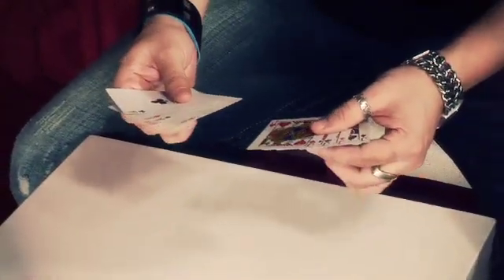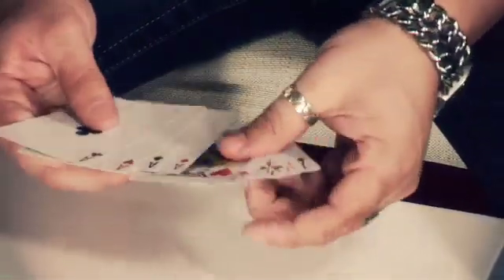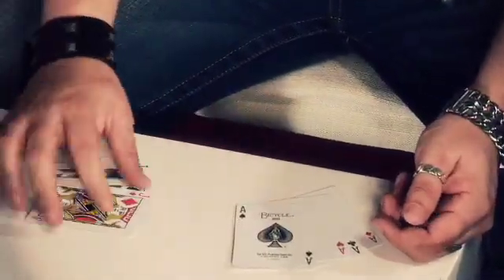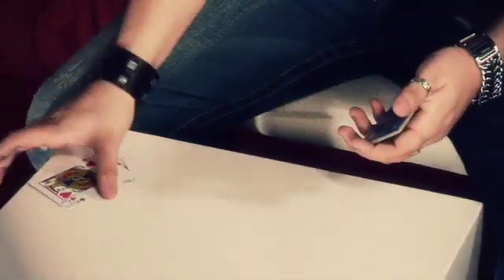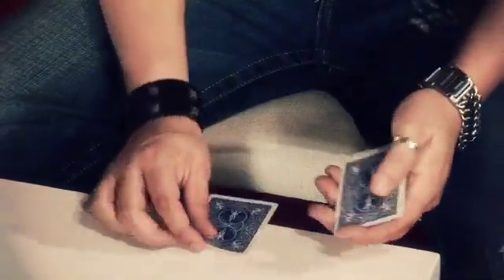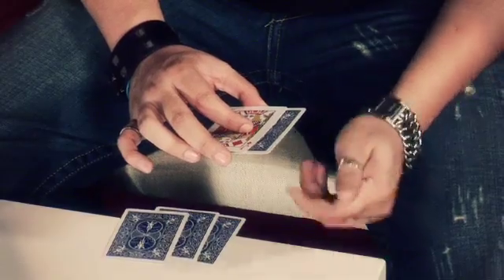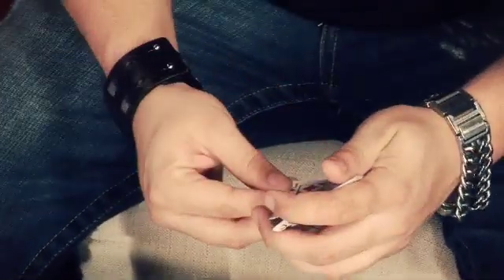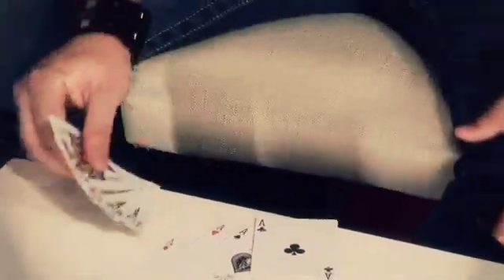Giải mã Tứ quý tìm bài: 4 con Aces tìm ra 2 con bài khán giả chọn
Tứ quý tìm bài: 4 con Aces tìm ra 2 con bài khán giả chọn